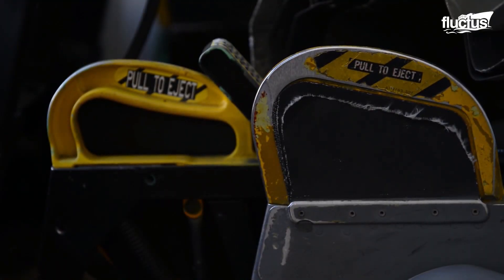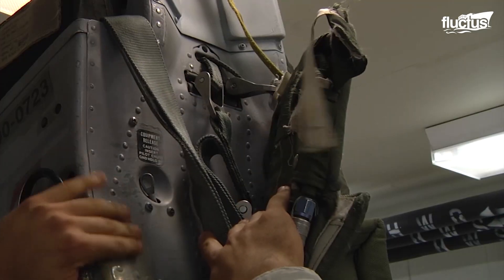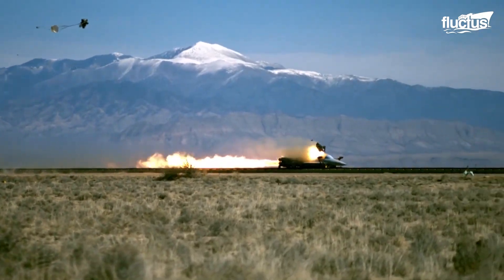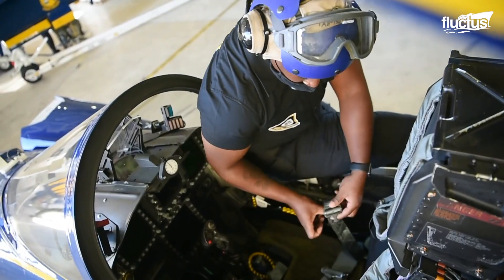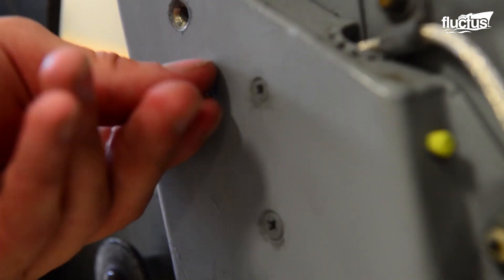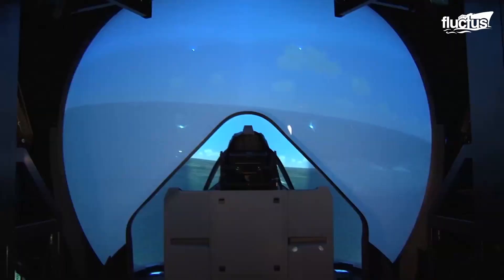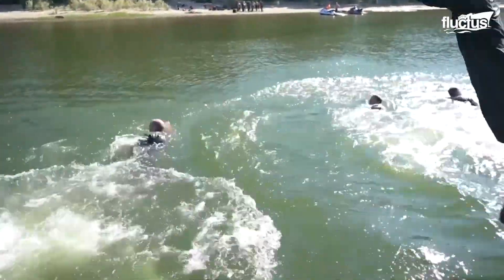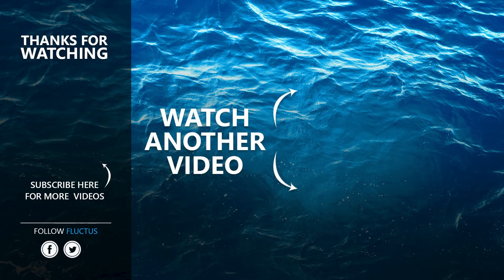Why US Pilots Are Forced to Eject Only at the Very Last Second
Welcome back to the Fluctus Channel for a feature on the ejection seats uses by US warplanes, the evolution of the ejection seats design and their main components.